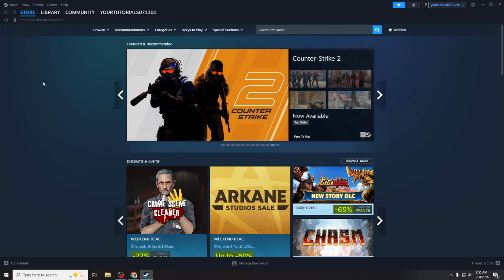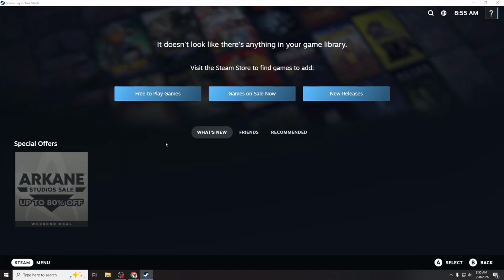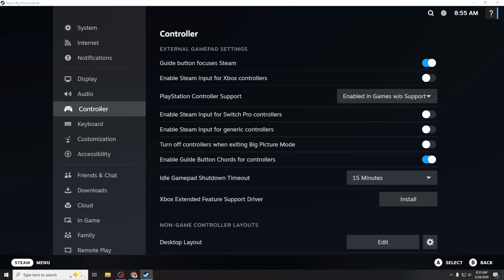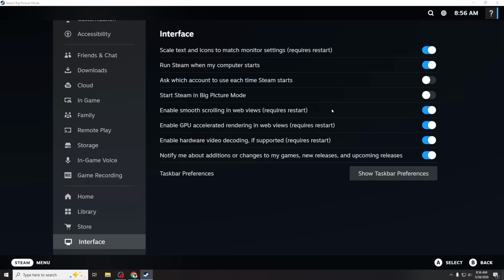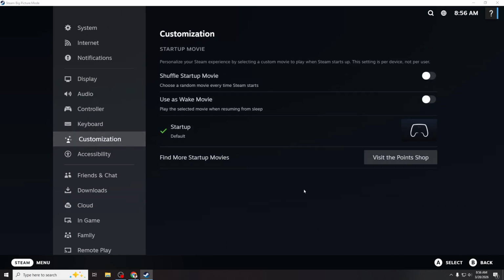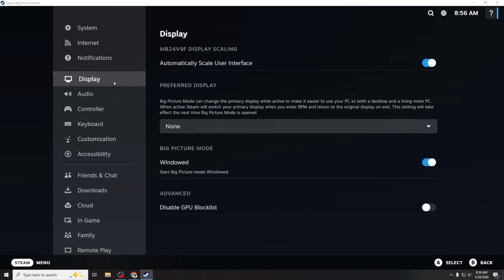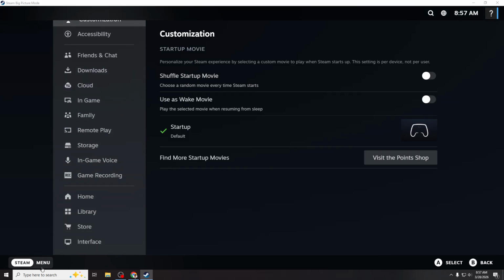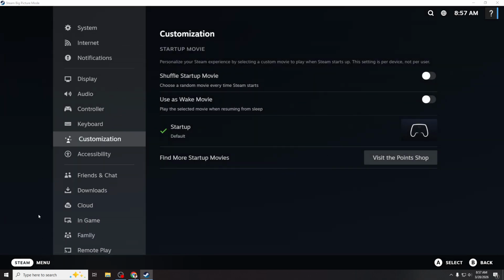How to equip your steam big picture mode themes - Easy Guide (2026)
Want to master this quickly? How to equip your steam big picture mode themes is easier than you think once you know the right steps. In this tutorial, you'll learn exactly how to do it step-by-step along with useful tips to save time and avoid common mistakes.

⏱️ Timestamps:
0:00 – Introduction
0:40 – Where to find the feature
1:20 – Step-by-step setup
2:00 – Apply and customize
3:00 – Pro tips
4:00 – Final results